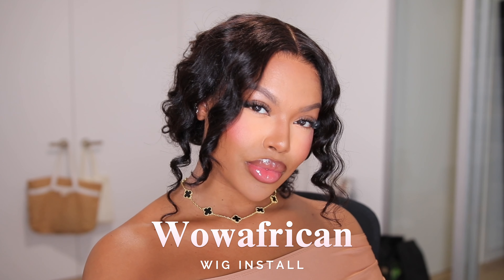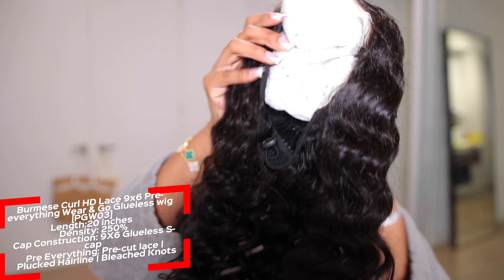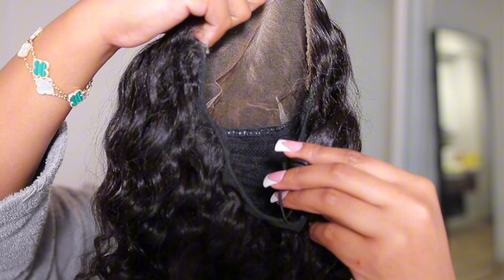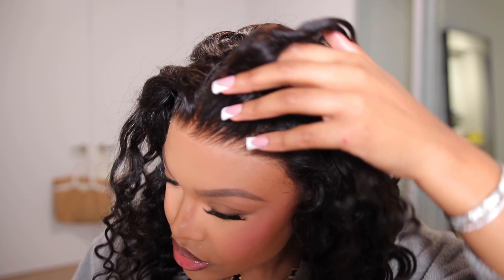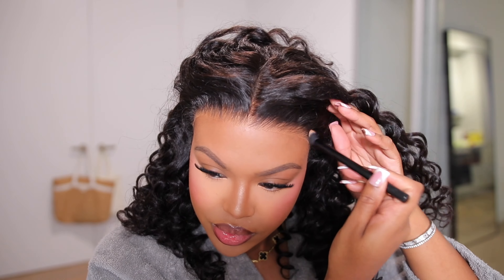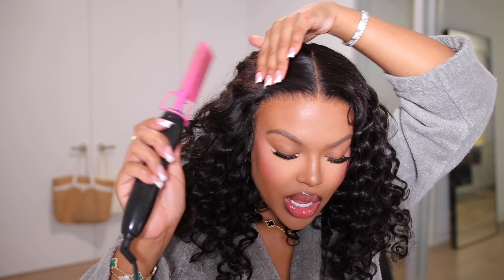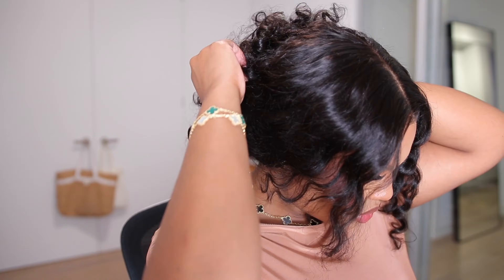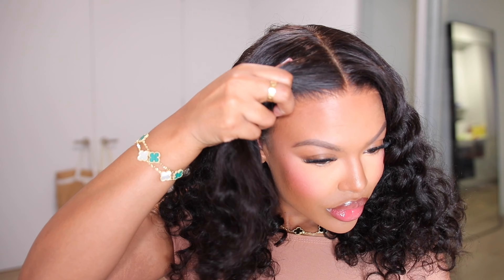Burmese Curl HD Lace 9x6 Pre-everything Wear & Go Glueless wig - Wowafrican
WowAfrican's Early Black Friday Sale is underway
                              Up to 30%OFF  CODE:EARLY

Burmese Curl HD Lace 9x6 Pre-everything Wear & Go Glueless wig [PGW03]
Length:20 inches
Density: 250%
Cap Construction: 9X6 Glueless S-cap
Pre Everything: Pre-cut lace | Plucked Hairline | Bleached Knots

√ Real HD Lace - One lace matches all skin tones
√ Upgraded: All knots are tiny & Clean Bleached
√ Mimic forehead contour, Superb fit -  No Glue Needed